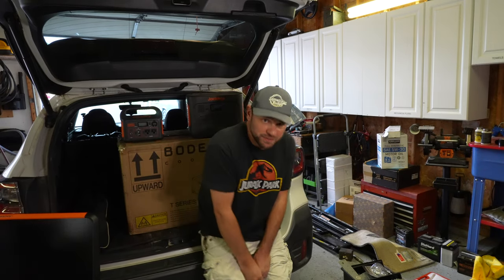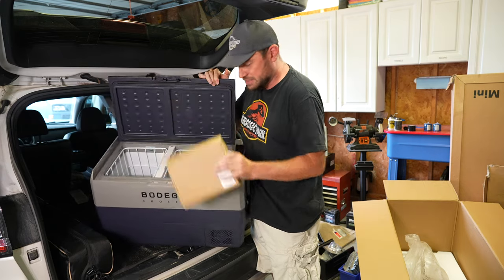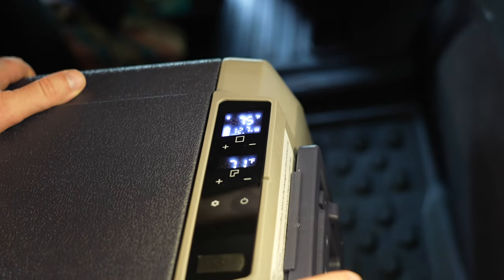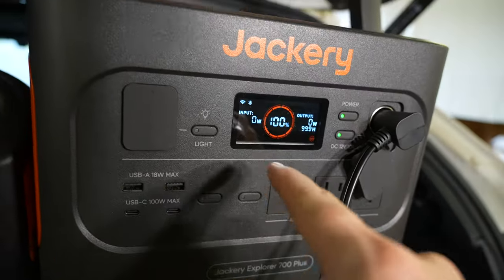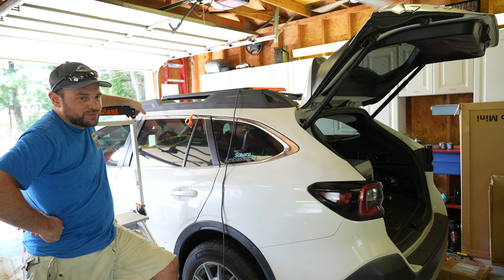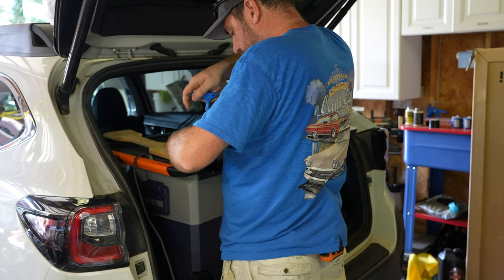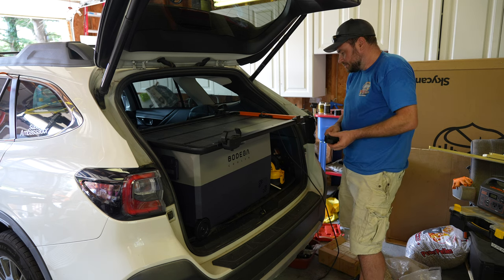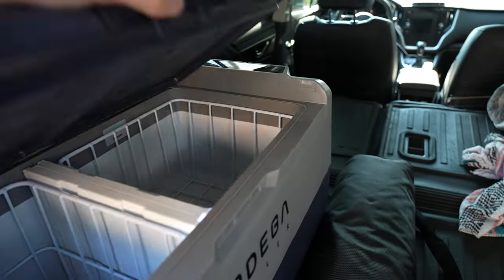Installing the new Jackery Solar Saga 100 on the Roof of my Subaru Outback! - Bodega Fridge Unboxing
In this episode we install a Bodega 12V Car Fridge/Freezer in my 2020 Subaru Outback Limited. It's being powered by a Jackery Explorer 700 and recharged by the new Jackery Solar Saga 100 Prime. I mount it to the roof rails using a BougeRV Mounting Kit and run the cable in the cabin to keep the Jackery charged and the Fridge powered and cool.

Bodega 12V Fridge Freezer
Jackery Solar Saga 100 Prime
Jackery Explorer Power Station 700
Jackery Explorer Power Station 300
Jackery Portable/Foldable Solar Saga 100
BougeRV Solar Panel Crab Mounting Brackets

SometimesBuilds
Point of Rocks, MD 21777